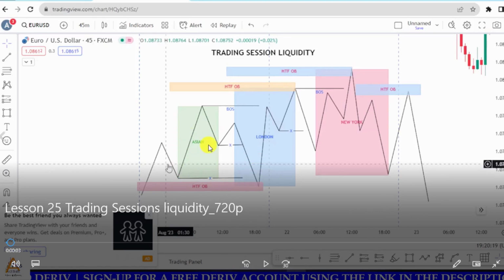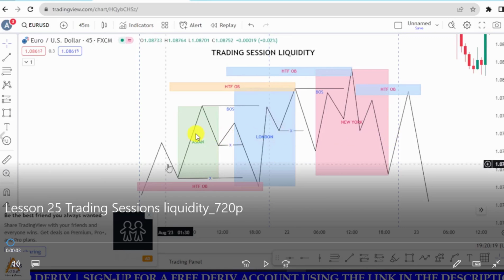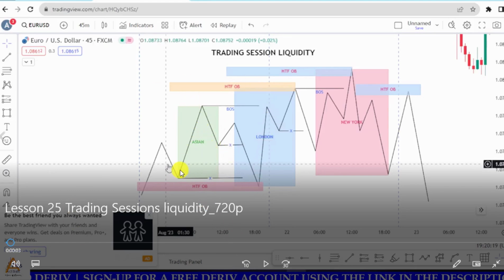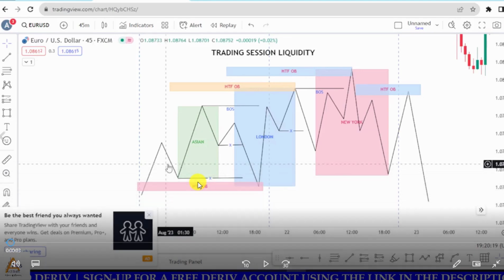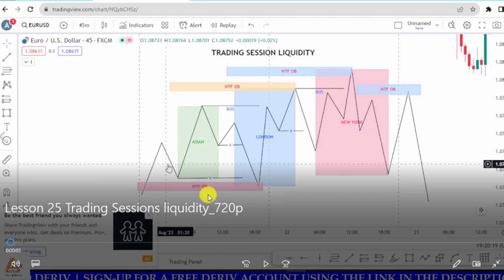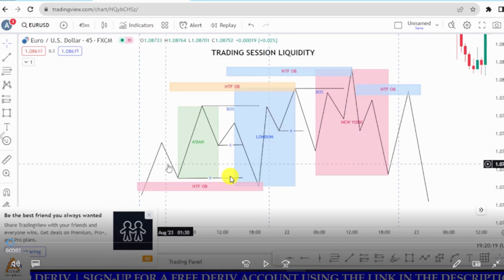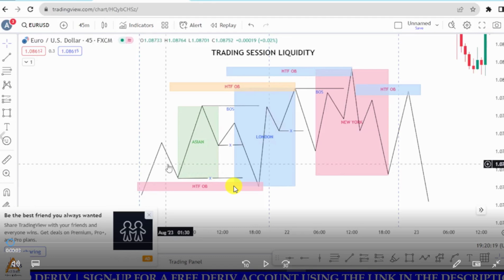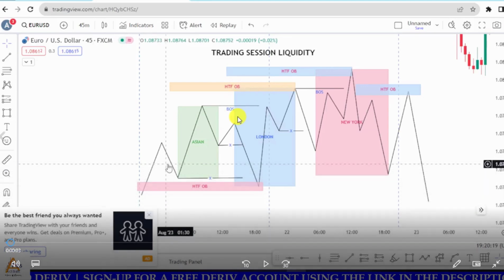Day 15 of 120 Days Forex Trading Challenge (How to trade the Forex session liquidity)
This is day 15 of my journey to become a profitable forex trader within 120 days.

. Create your Kwakol Markets account and start trading synthetic indices like Moon 200 and currency pairs.